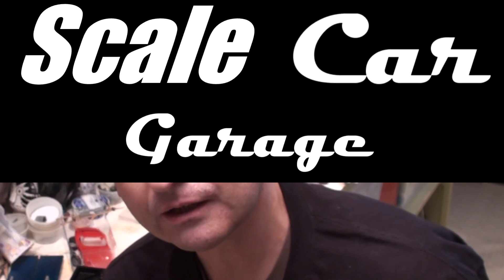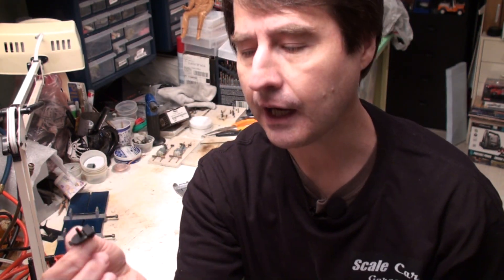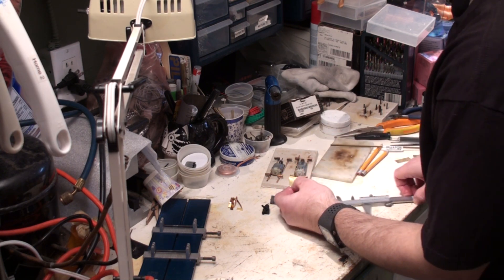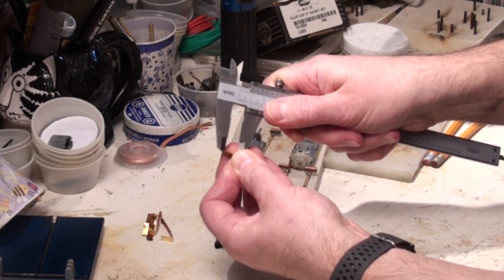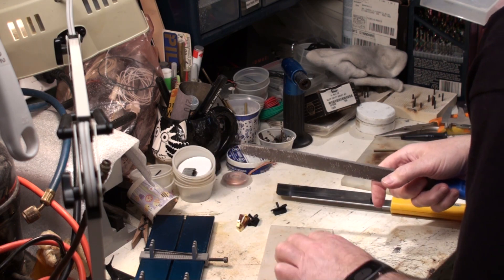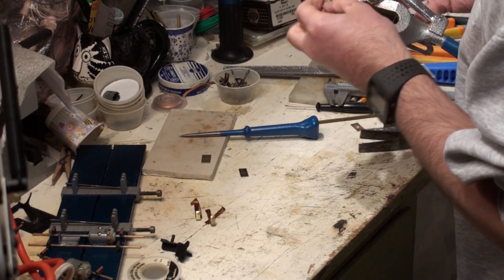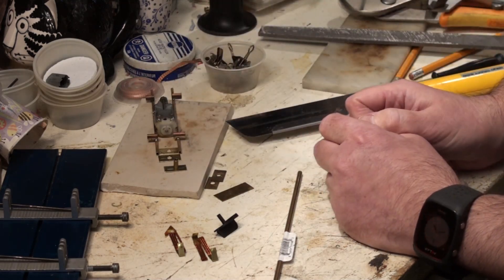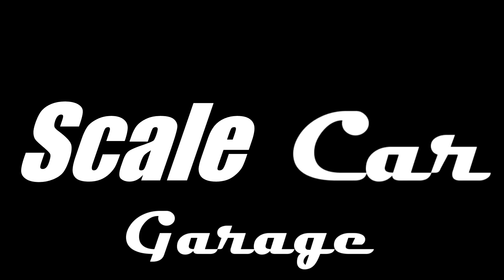Scale Car Garage - Cobra Ferrari Build Pt. 2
Part two of the 1/32 scale Cobra Daytona Coupe and Ferrari 250 GTO builds.